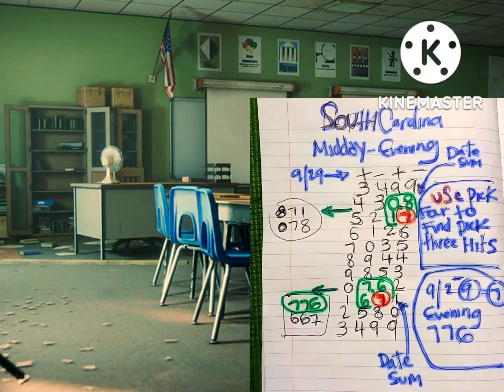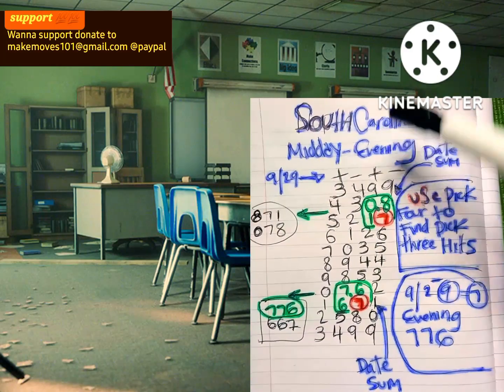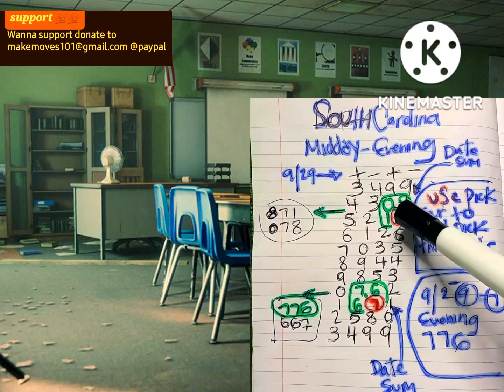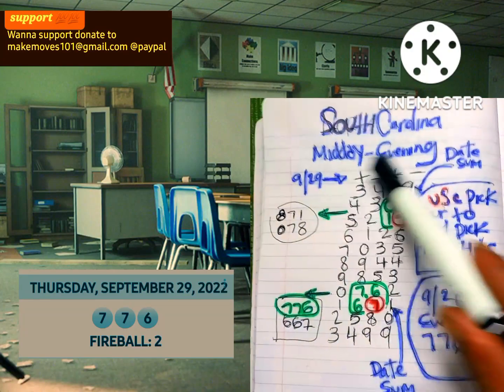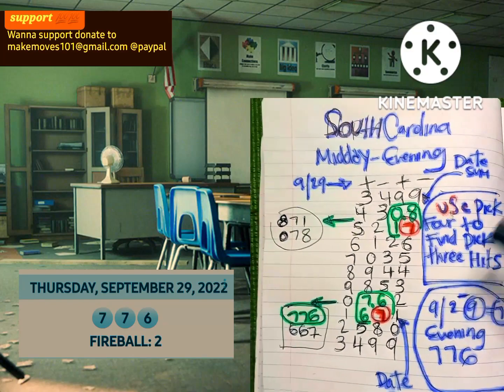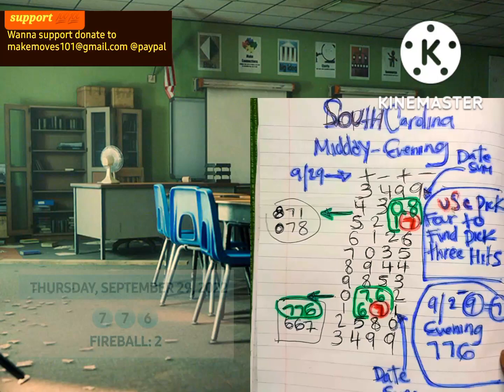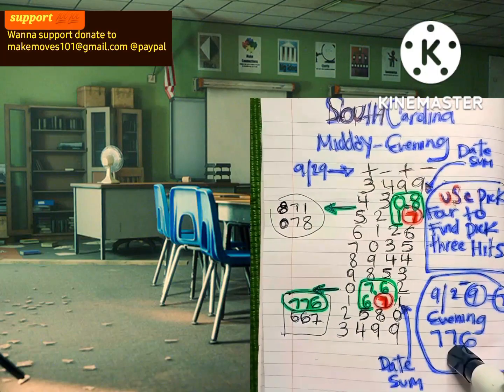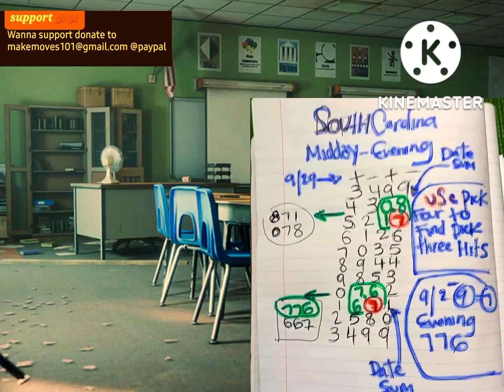WORKS FOR ALL STATES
is a green light get on it today